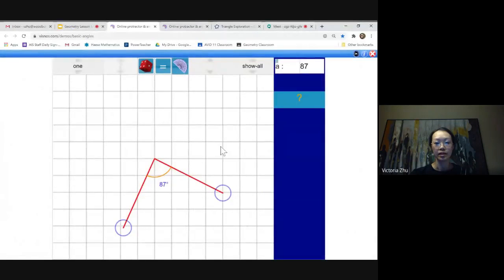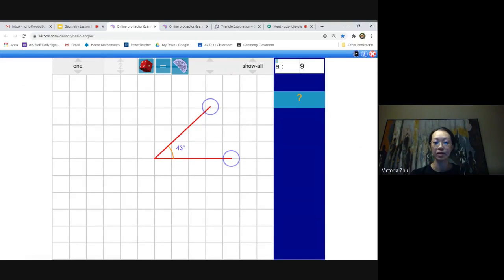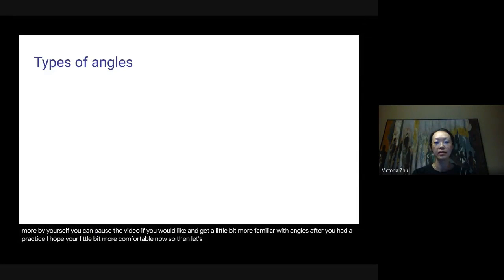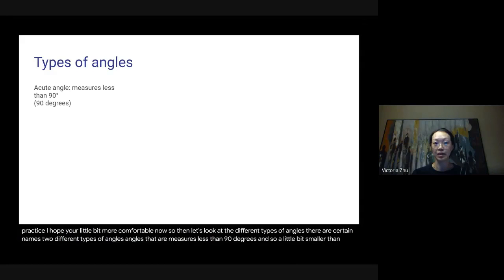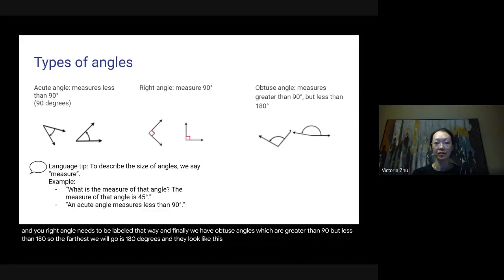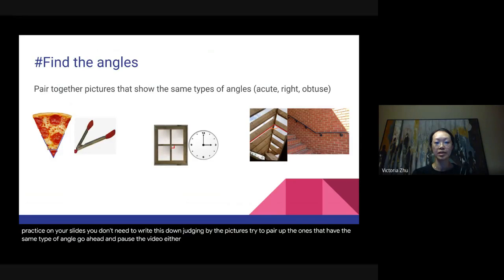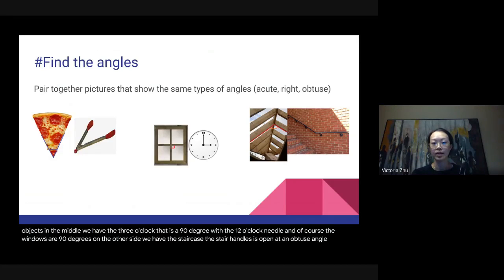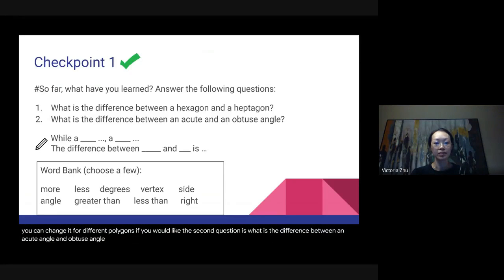Lesson 1.1B Part 2 (Types of Angles and More Shapes)